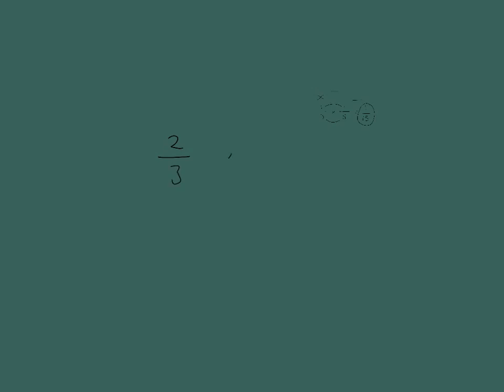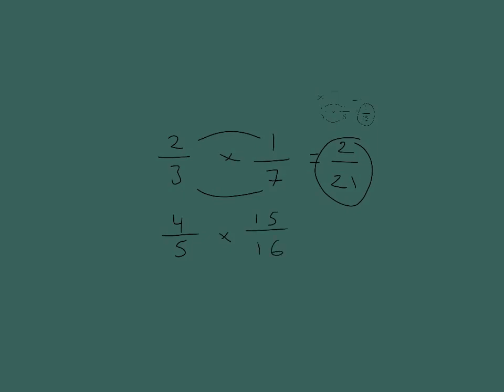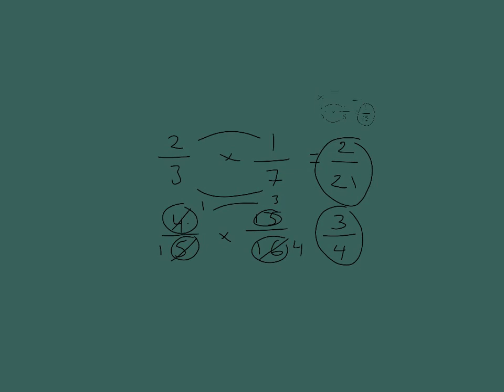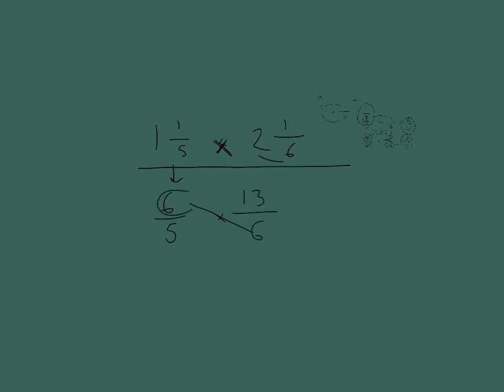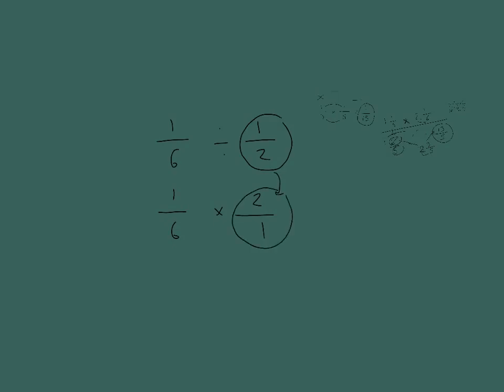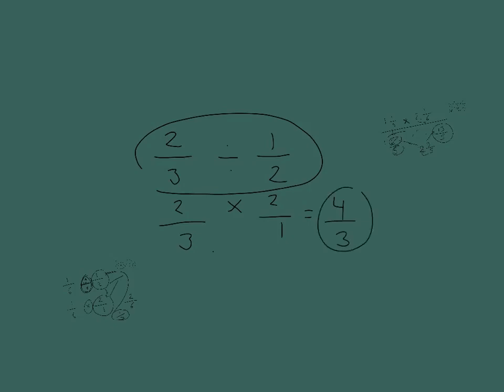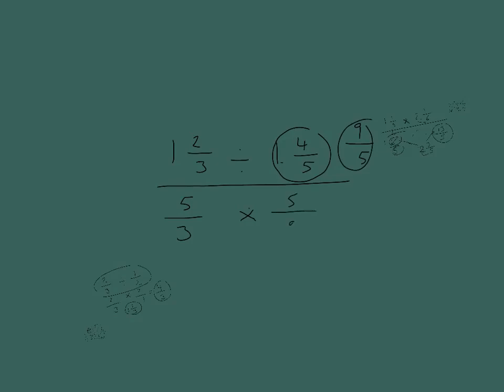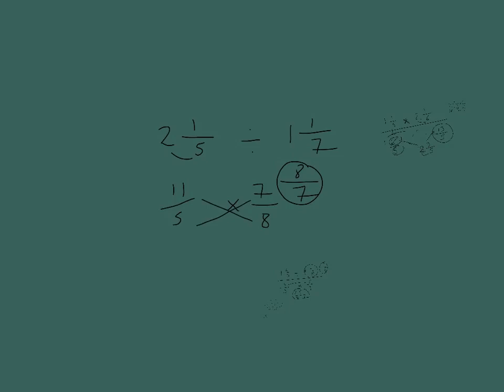11Plus Maths Module 1.6 Fractions Multiplications and Divisions